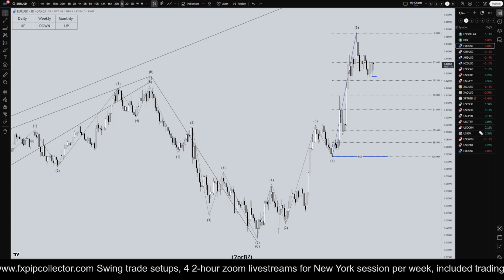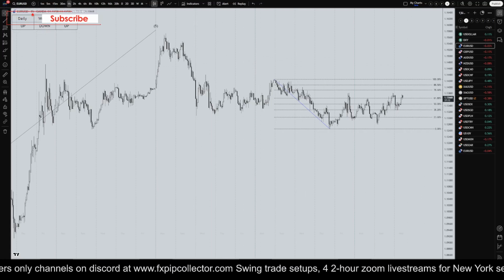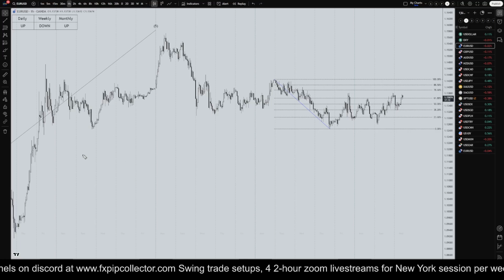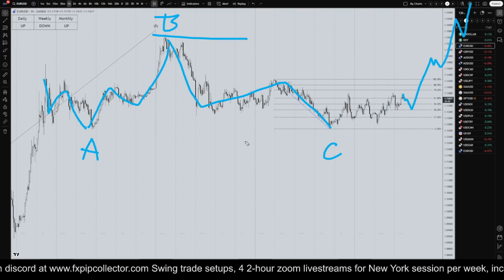EURUSD Forecast and Technical Analysis for May 7, 2025